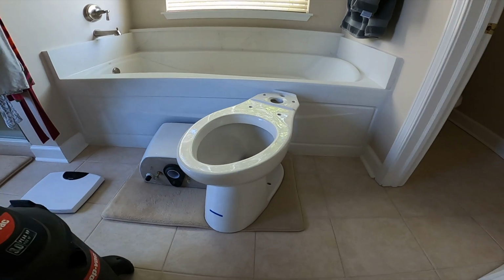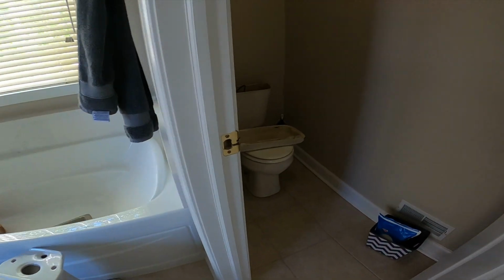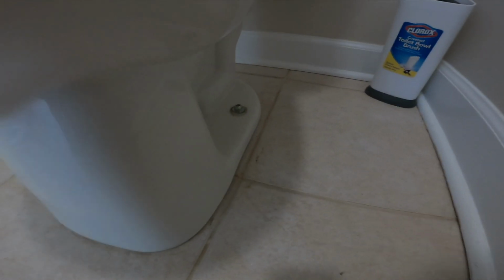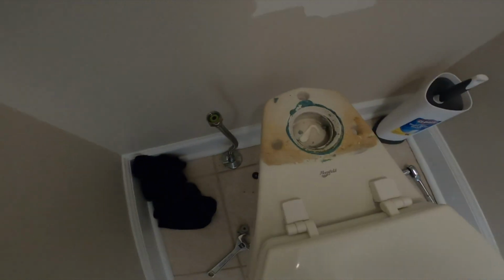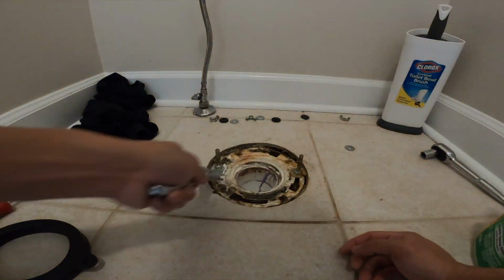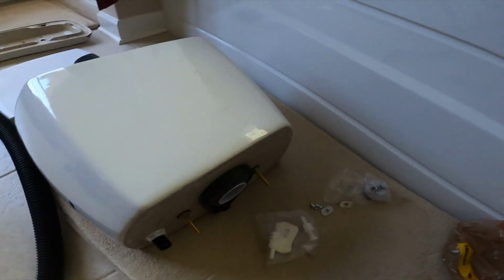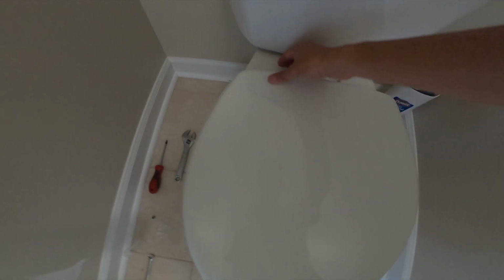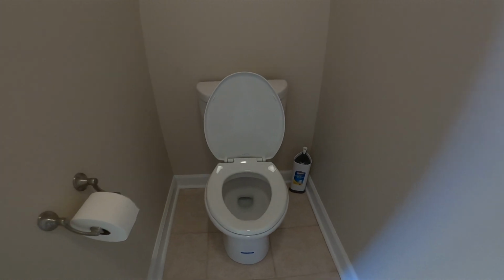Niagra Stealth First Impressions and Toilet Install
Fluidmaster Better Than Wax